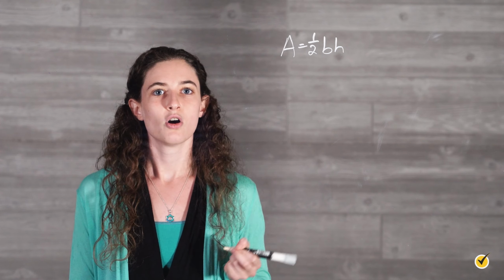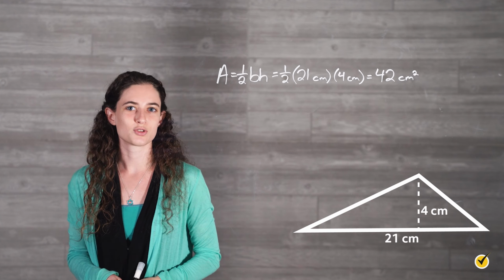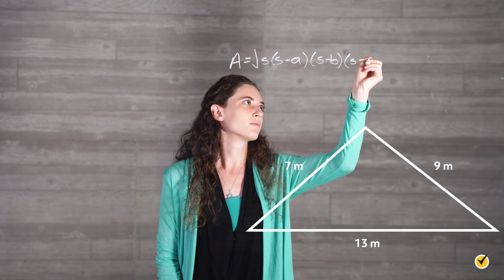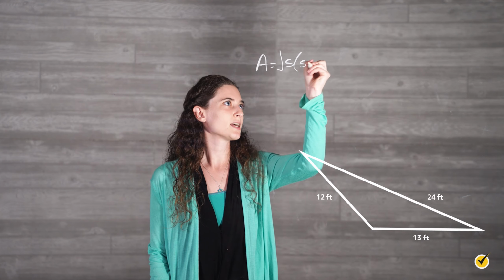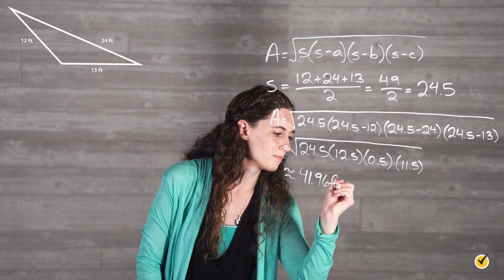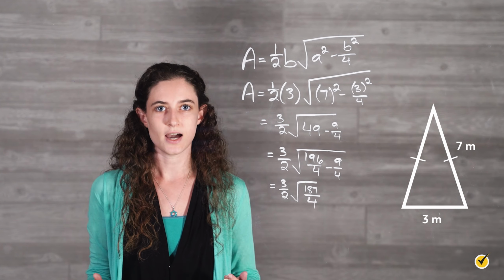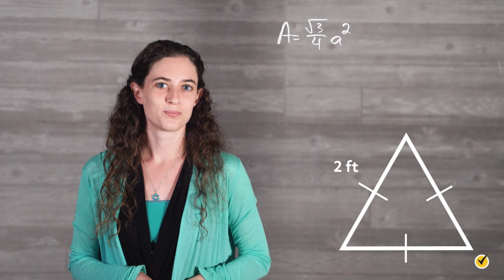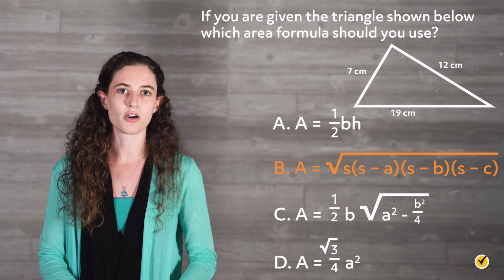Find the Area of Any Triangle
Hi, and welcome to this video on finding the area of any triangle! In this video, we will cover four different formulas: area given base and height, area given all three side lengths, area of an isosceles triangle, and area of an equilateral triangle.